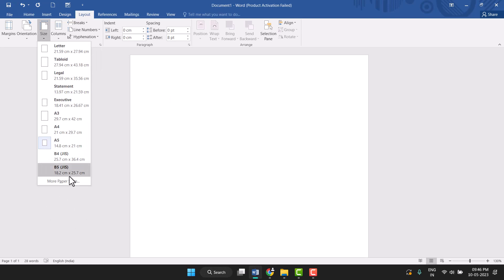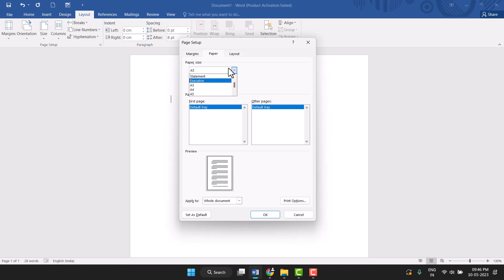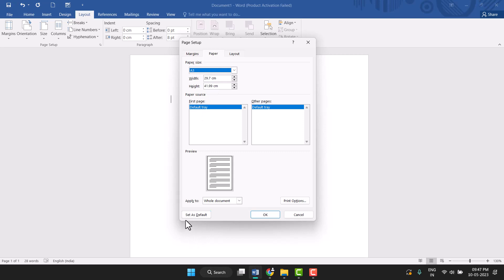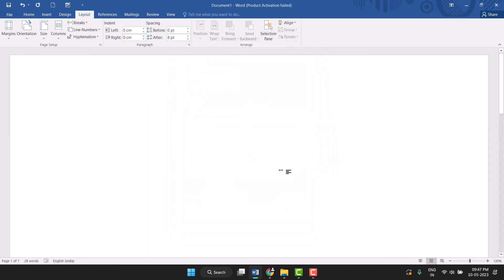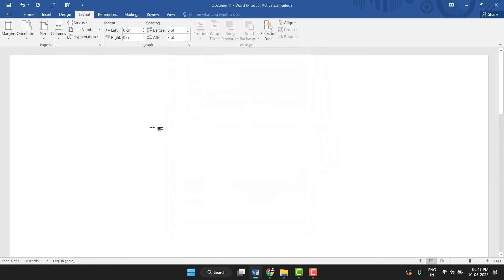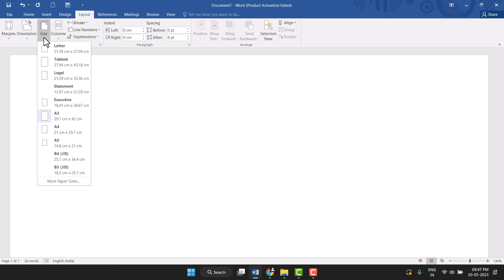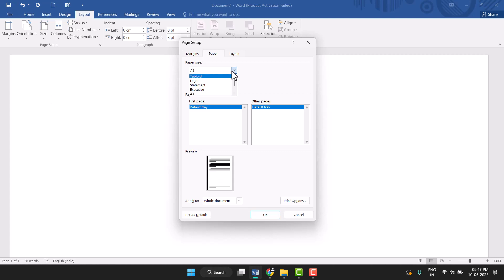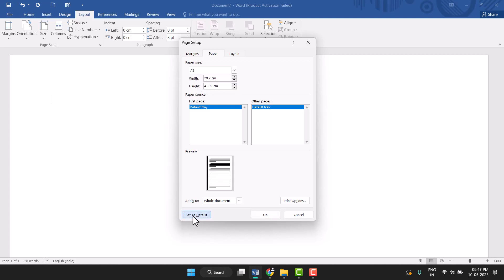How to Set A3 Size in Word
Learn how to set A3 size in Word with this simple tutorial. Perfect for creating brochures and other documents in a larger format. Master this skill today!